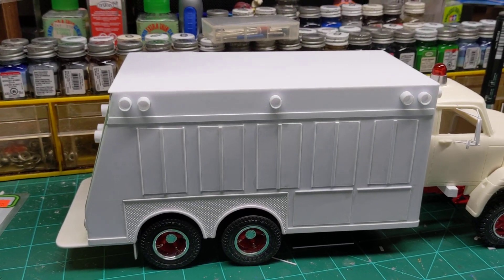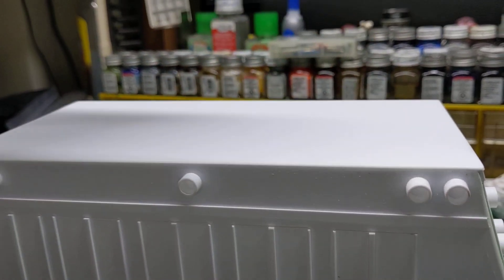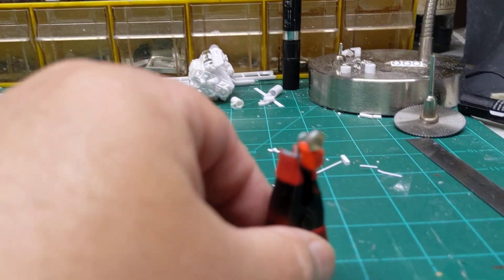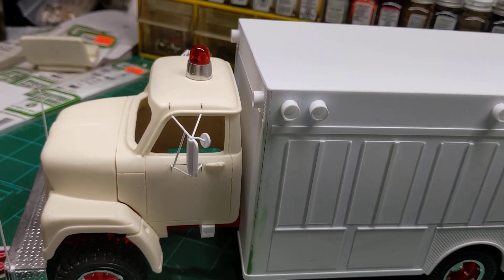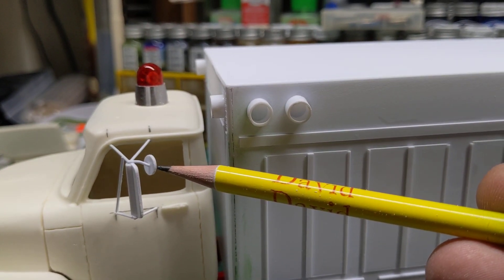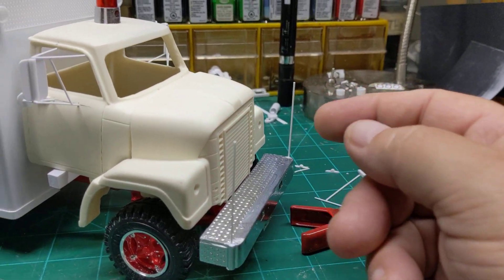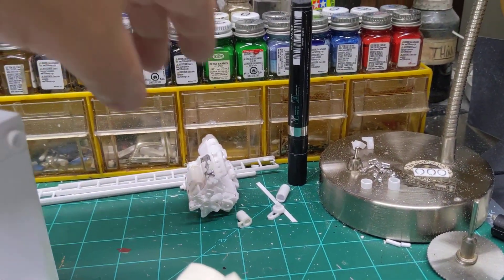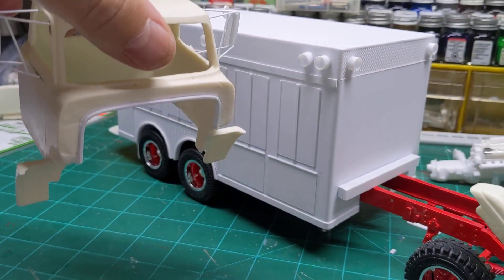Update 3. Mirrors.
adding more details.